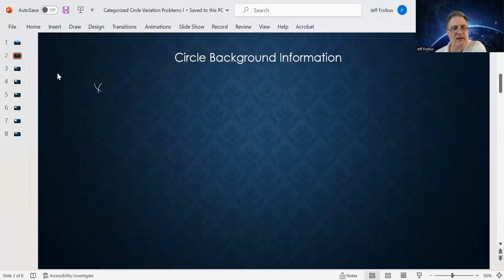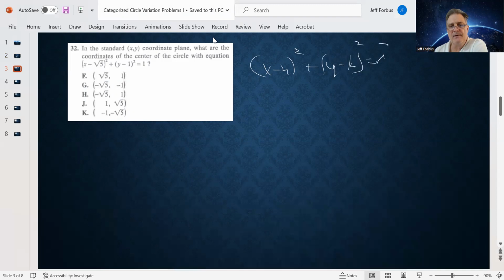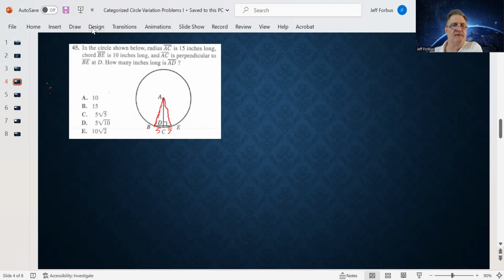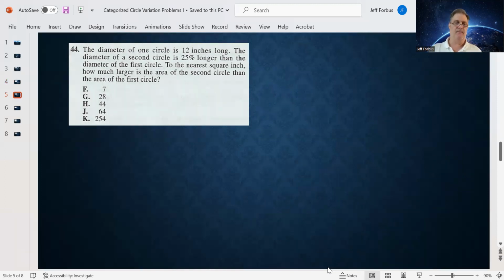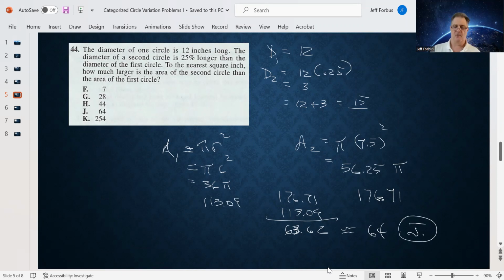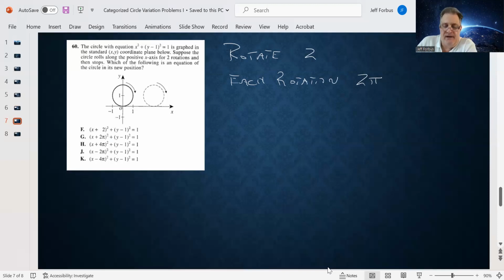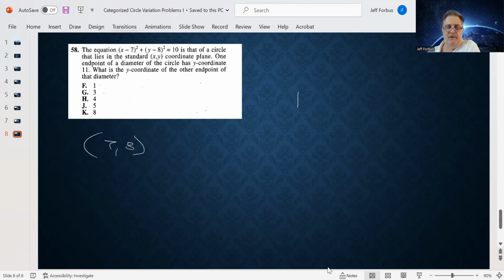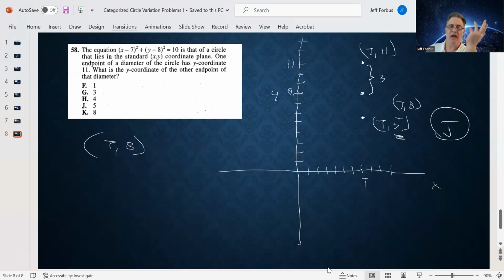ACT Math Review - Circle Example Questions I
This video discusses different versions of circle questions found on the ACT math exam. These examples can also be helpful with the SAT since both exam test the same curriculum.